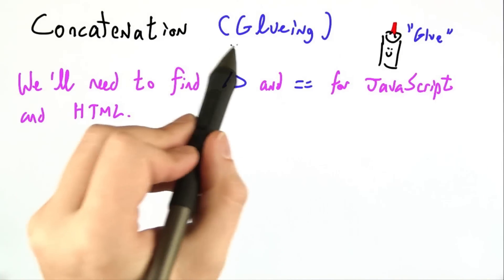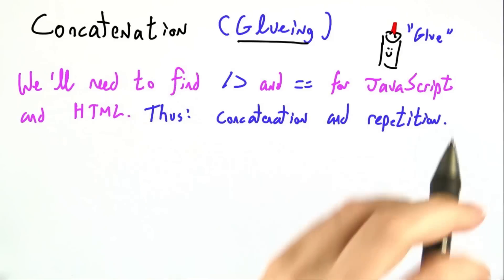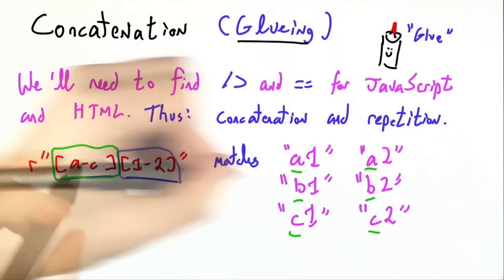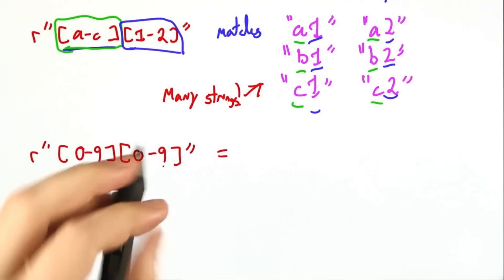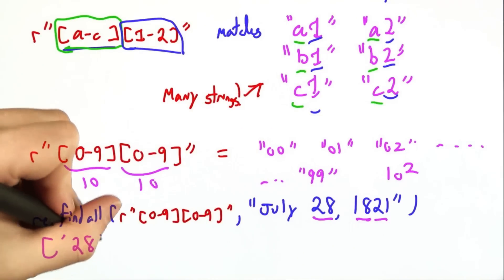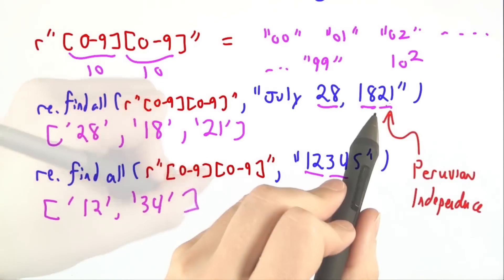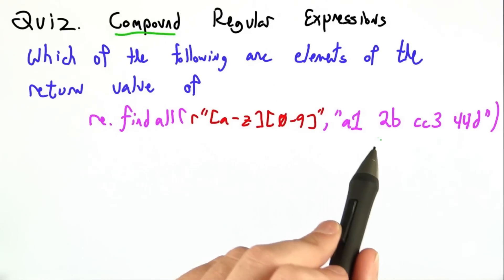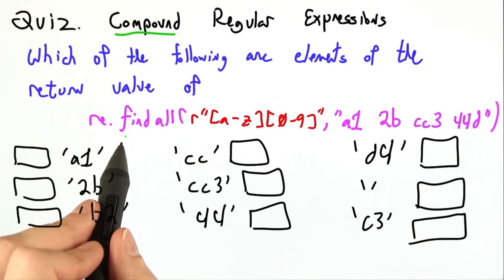Concatenation - Programming Languages